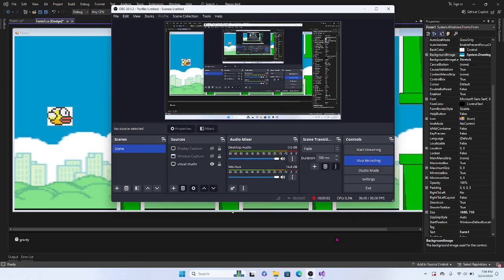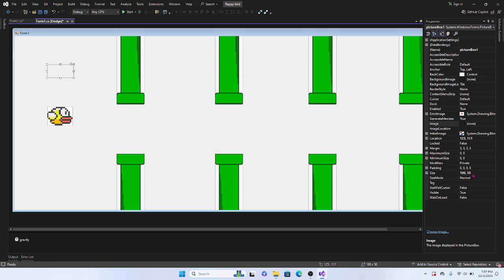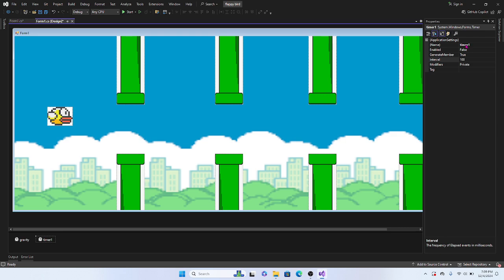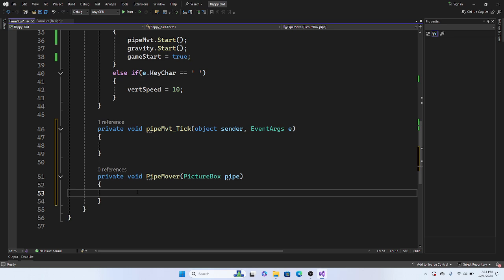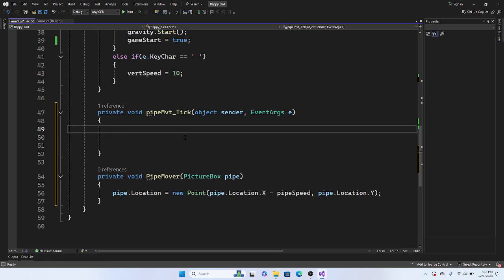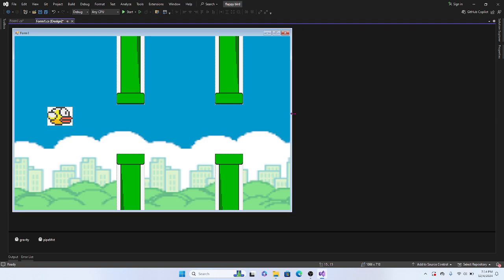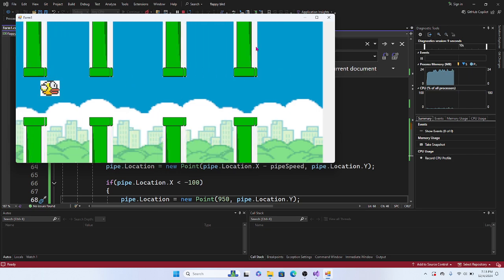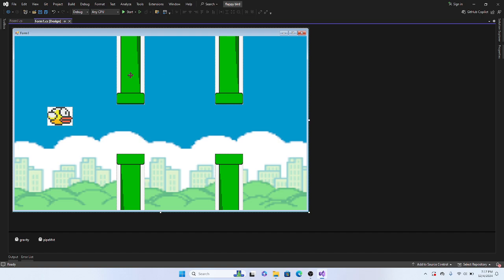C# Flappy Pipe Movement